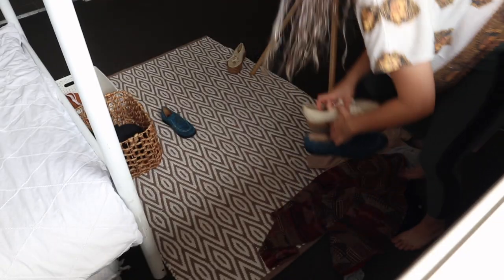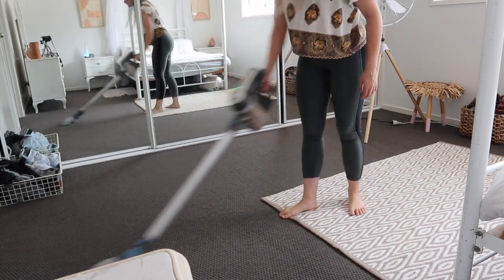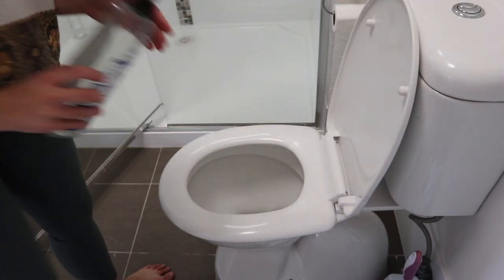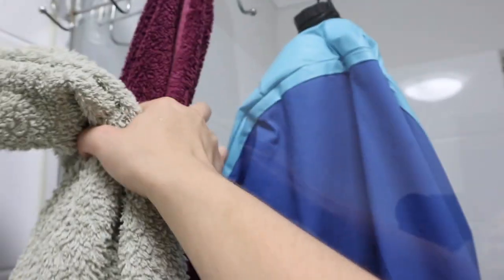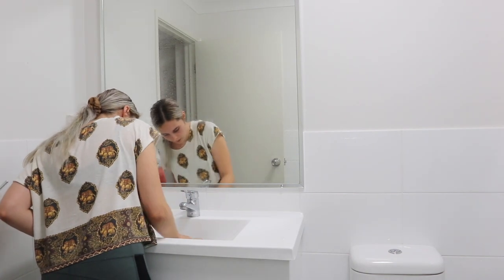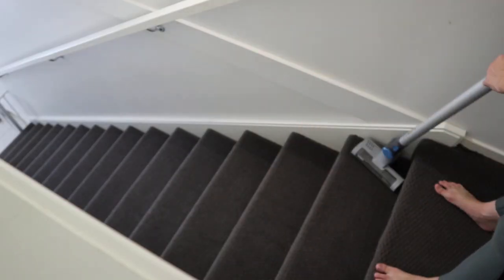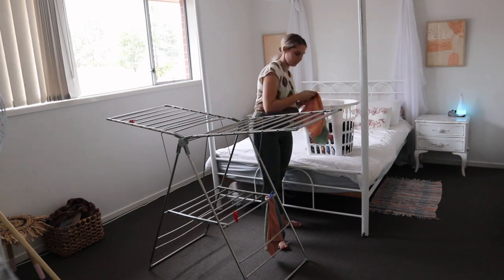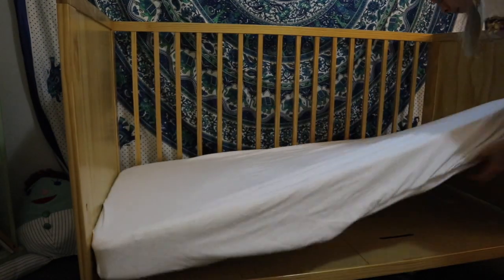SATURDAY CLEANING ROUTINE | CATCH ALL DAY | Tiana-Rose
Come and clean the house with me in the Saturday Morning Cleaning Routine. I share all the things I like to get done on Saturday in order to set us up for a great week ahead.

TIANAROSE30

 10-15 Drops of Essential oil 1/2 water 1/2 vinegar

 ♡ABOUT ME♡
 I like to think of myself as a mumpreneur, you could definitely say I load my plate up. But ‘hey’ isn’t life a juggle. I have a beautiful little boy named ‘Theodore’, who is the most sweetest compassionate little person. I am also engaged to my high school sweetheart ‘Isaac’, he is the most supportive person and pushes me to pursue my dreams. And we can’t forget about our fur babies, we have two gorgeous chihuahua’s ‘Perni & Fluffy-Steve), they sneak in snuggles at night time! I love doing youtube, it’s a creative outlet for me, since I stopped dancing. I also run a little side hustle business and am doing my degree in visual communications, maybe one day I will switch back into my nutrition degree. But for now I am so content.